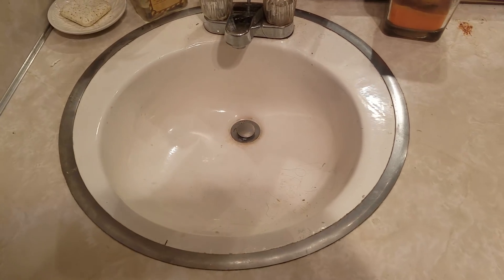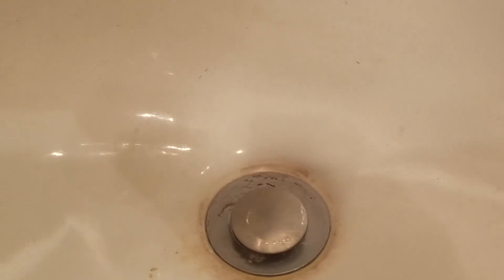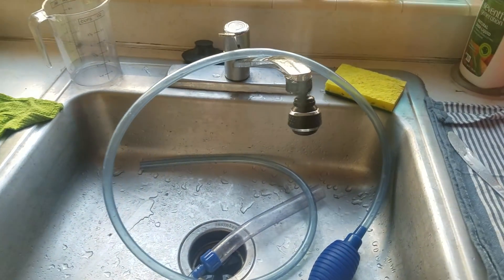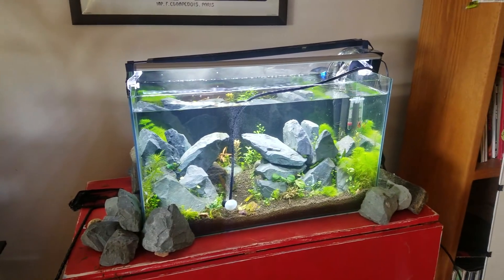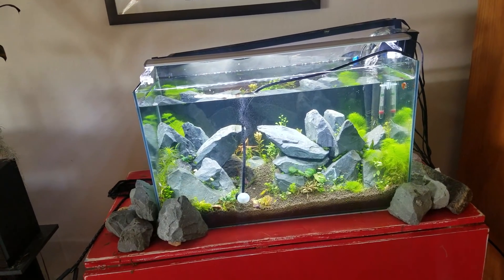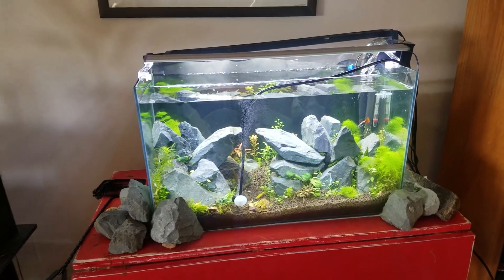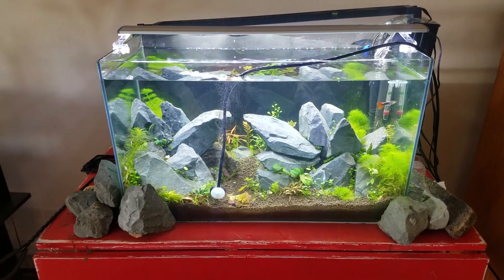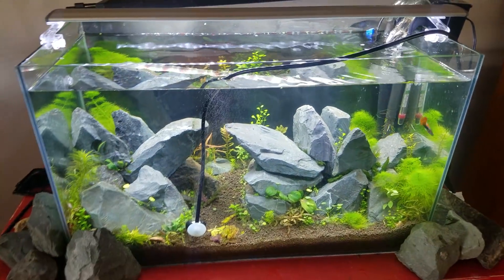Sink Scum Can Kill or Save Your Shrimp, Fish & Aquarium Plant's! Why Color Matters. Water Parameters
This video will give you a brief overview of how the color of your bathtub or shower rings, water stains and toilet scum tells you what is in your tap water.

Obviosuly knowing what your TDS is and details such as Ph and which disolved metals or elements, like calcium, iron, magnesium, or copper are in your tap water can mean the difference between life and death for your invertabrets, aquascape, planted fish tank, fish and aquatic plants.

Elements like copper can kill caridina shrimp like crystal shrimp, king kong, galaxy, Taiwan bee, or tiger shrimp. They need some calcium and hardness, but too much can kill them very quickly. Iron as well can be detrimental in high doses to neocaridina and caridina or atyopsis species of dwarf shrimp.

on the flip side,  iron and manganese can also help keep your plants and fish healthy. rusty reds or browns in your water stains are signals and signs of what is going on in your tap water.

from that deadly copper to helpful calcium or lime (in the right amounts)  can help your ramshorn snails, mystery snails,  rabbit snails and nerites.

Also many fish need low or high ph or total disolved solids. fish like liquorice gouramis,  labyrinth fish,  discuss,  corydora,  German blue rams and and dwarf cichlids / kribs like soft water with low TDS, meanwhile many catfish, guppies, danios and most African rift lake cichlids like harder water